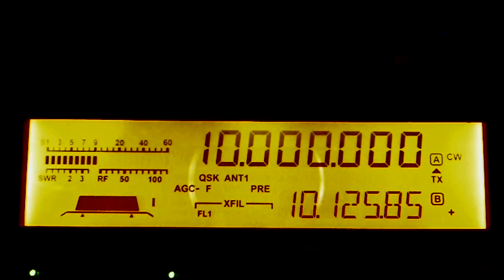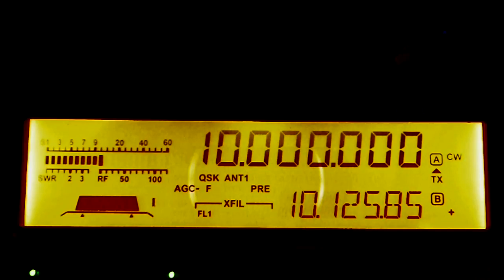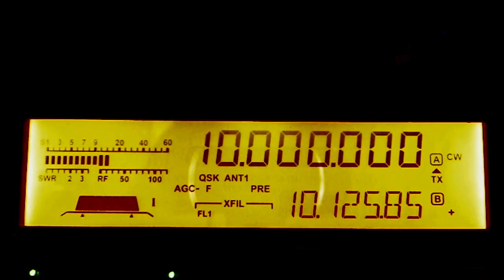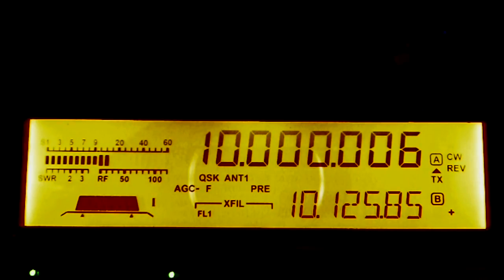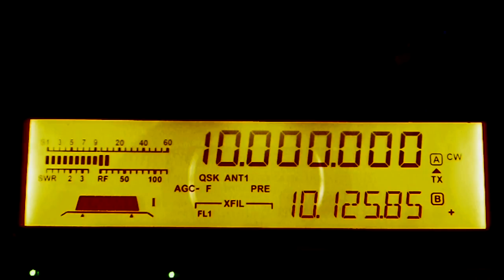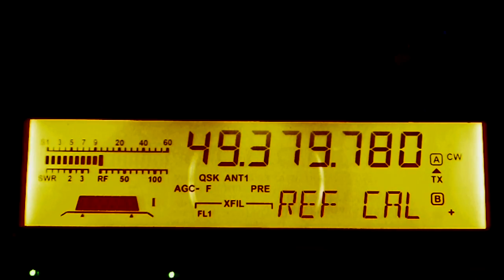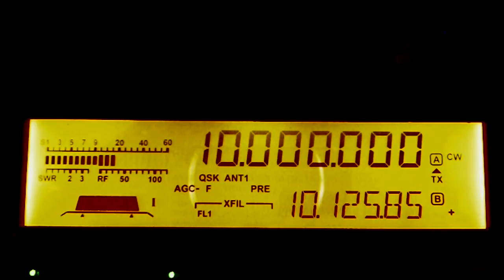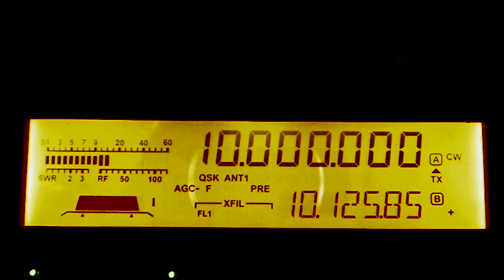K3-RefCalibrationProcedure.wmv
This is a demo of using WWV at 10 MHz to check and adjust the Elecraft K3 frequency calibration.  The REF CAL procedure found in the manual is used to adjust the accuracy of the K3.  I determine when I am zero beat within about 1 Hz by switching between CW-NORMAL and CW-REVERSE, where it is necessary to judge the difference in the received tone heard in these two settings.  I find this far easier than any other scheme such as comparing the sidetone to the received tone and listening for the "zero beat" state as the two tones beat against each other.

Note that the ratio of 50 MHz to 10 MHz (5:1) is approximately the ratio of interest:  If you measure WWV at 10 MHz to be 5 Hz high, then you need to *lower* the REF CAL setting by 5 times 5 = 25 Hz.

I notice my "stock" K3 only drifts a few Hz per month which is pretty impressive.